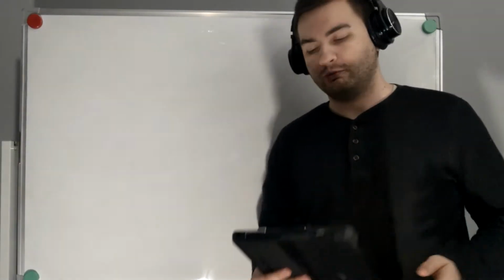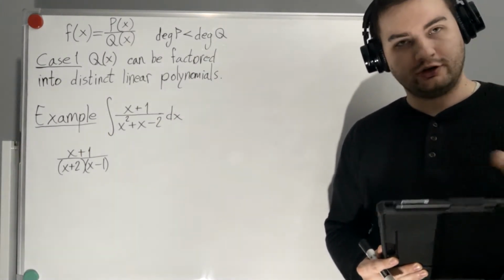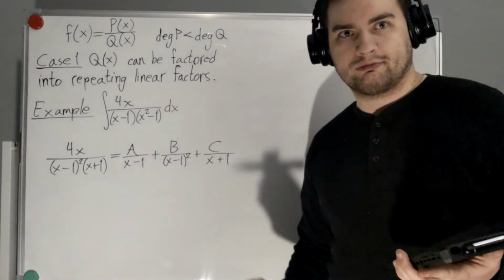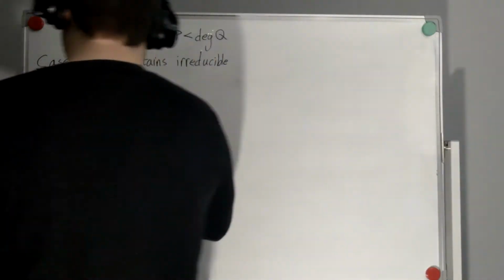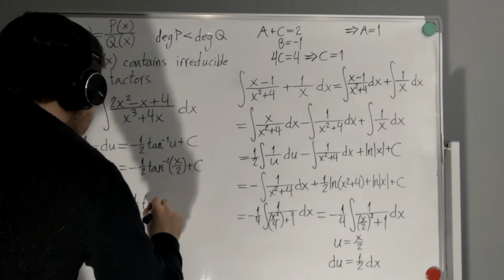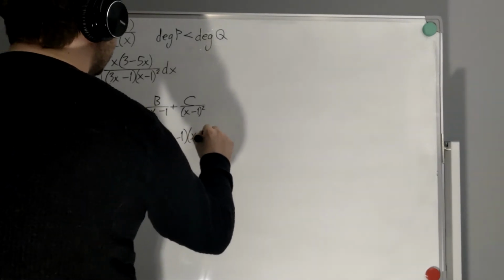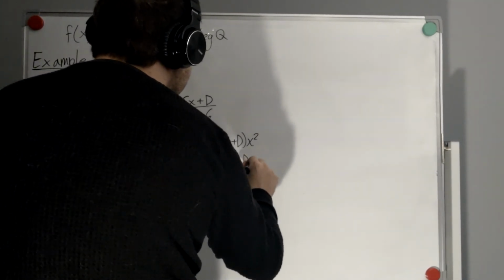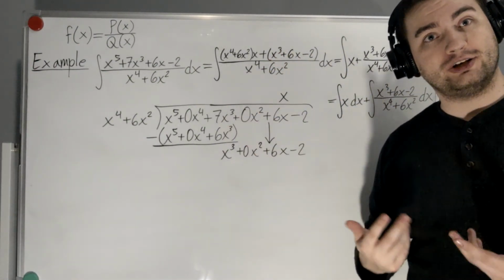Lecture 05 - 7.4: Integration of Rational Functions by Partial Fractions